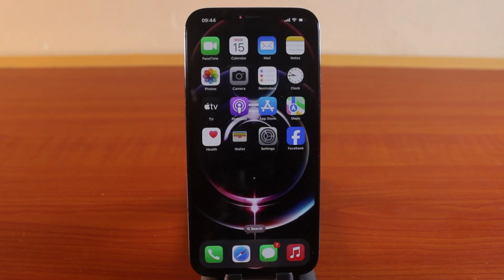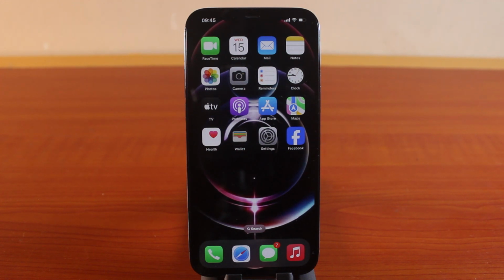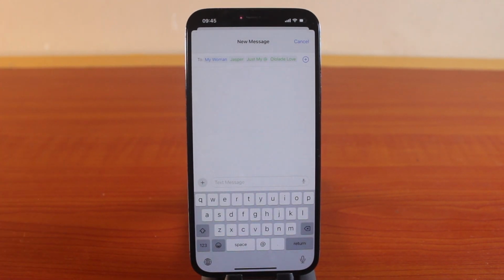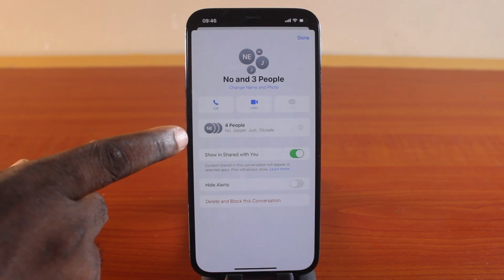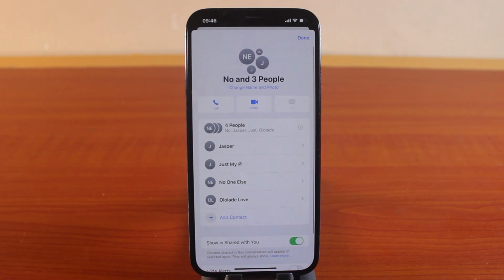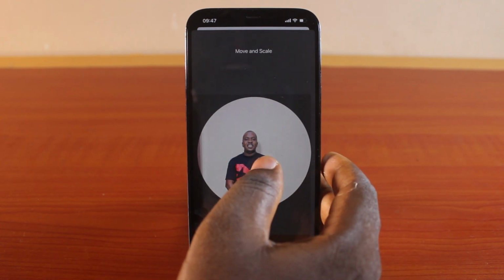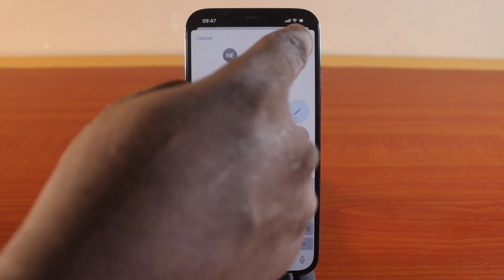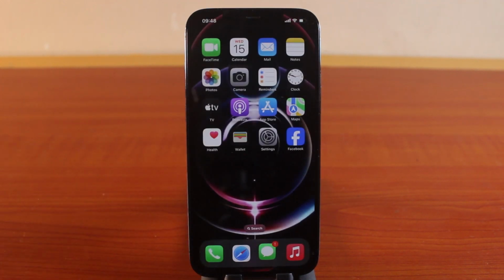How to Make a Group Chat on iMessage on iPhone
If you would love to create or make a group chat on iMessage here are the steps you need to take. I will teach you how to make a group chat on iMessage on your iPhone here.